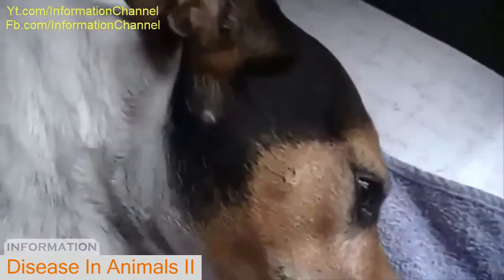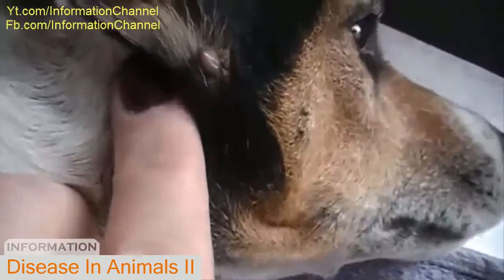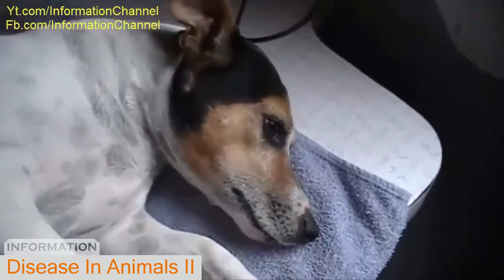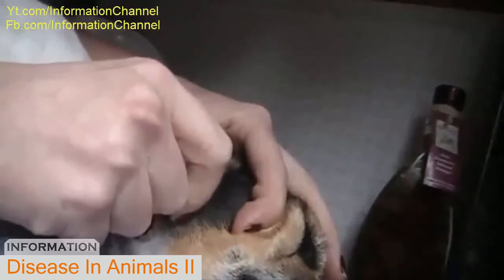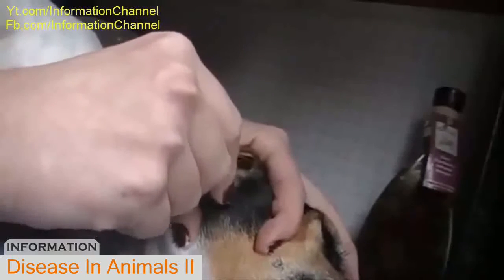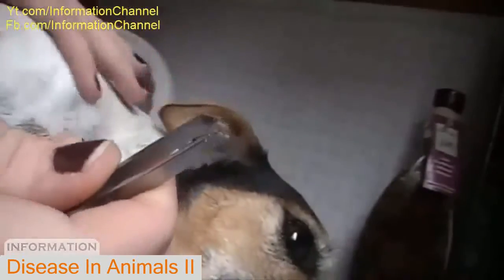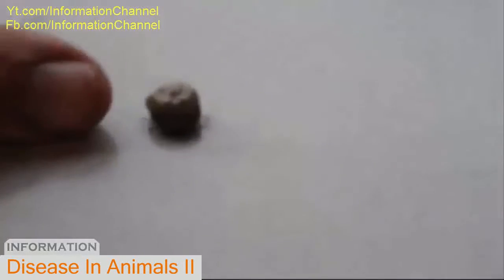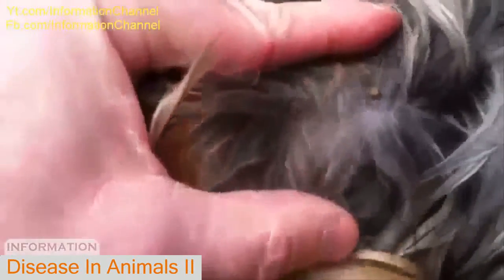The Disease In Dog || Tick removal on dogs compilation vol 10 || Tick treatment 2016 - Animals 2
The adorable dog always parasites on the body vol 10